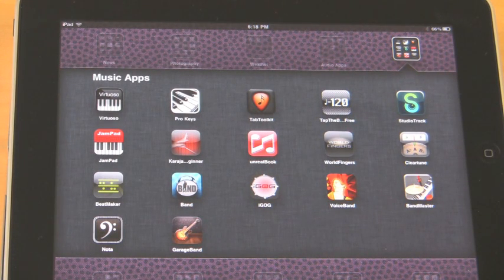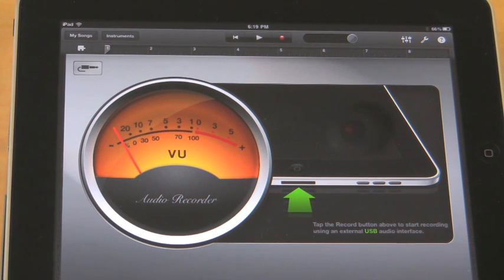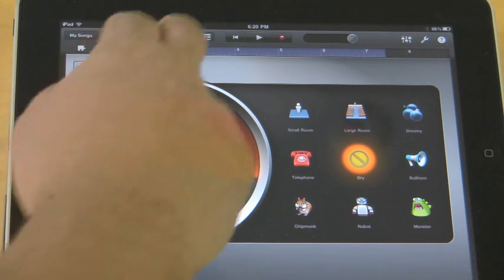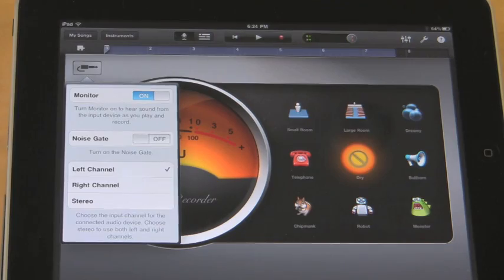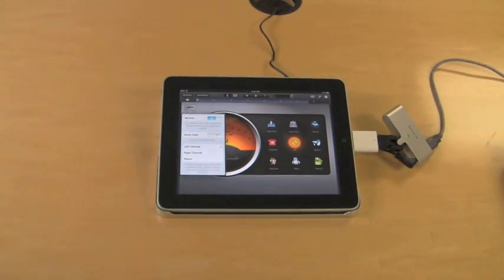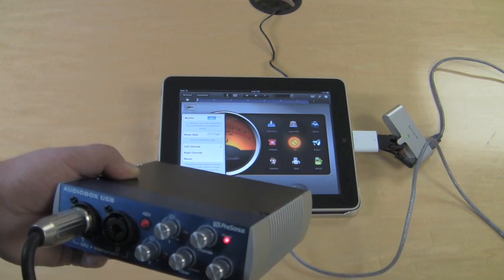Audiobox_ipad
This video shows how to hook up  a Presonus Audiobox USB interface with an iPad.